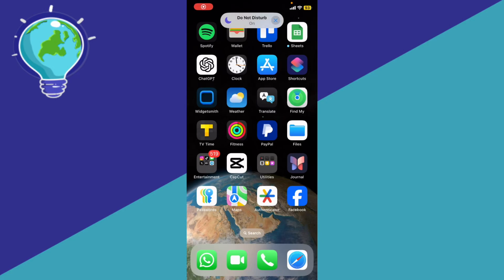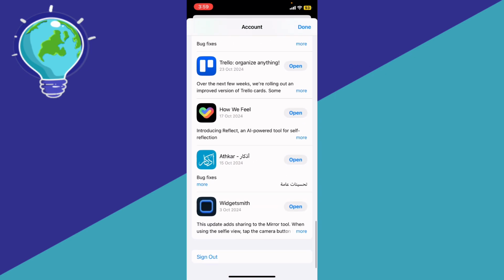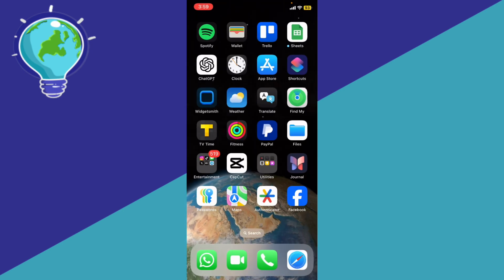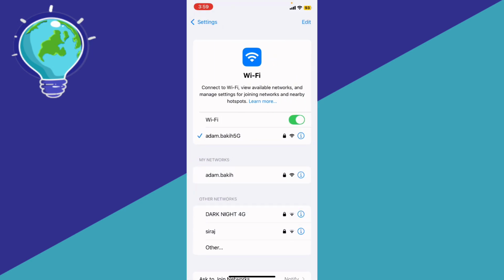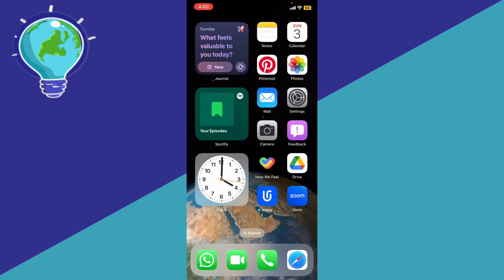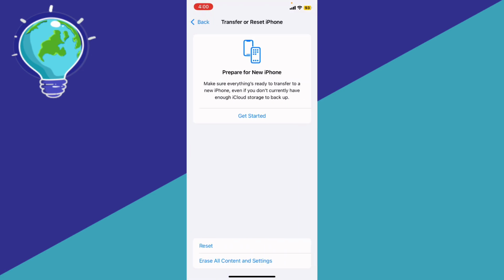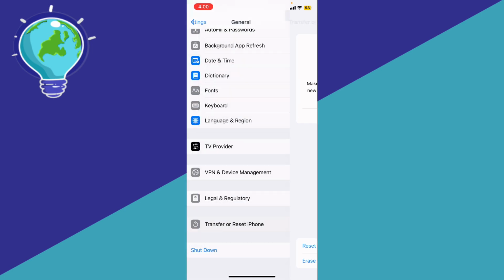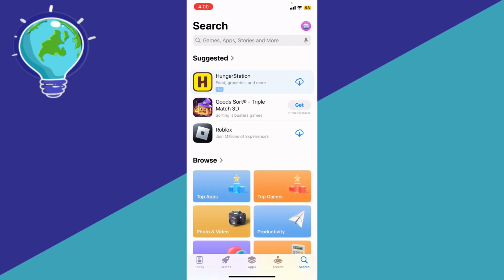How to Fix Can Not Download From App Store - Full Guide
Are you facing issues with downloading apps from the App Store? In this video, we’ll guide you through the most effective solutions to fix the “Cannot Download from App Store” error on your iPhone or iPad. Whether it’s due to connection issues, settings, or account problems, we have the answers you need. Follow these easy steps to get your downloads back on track!